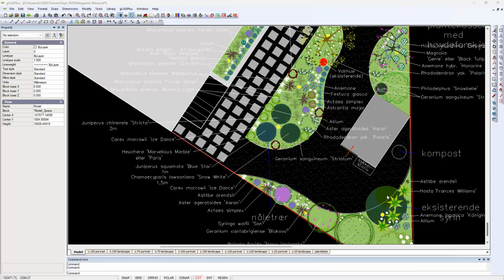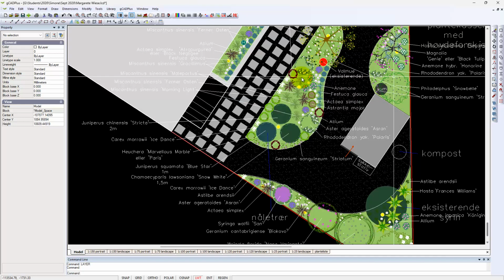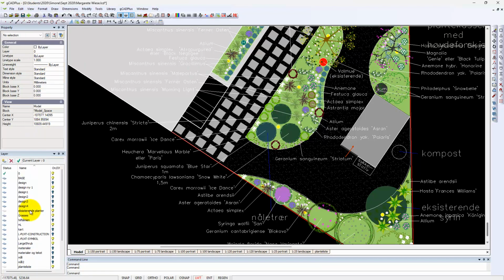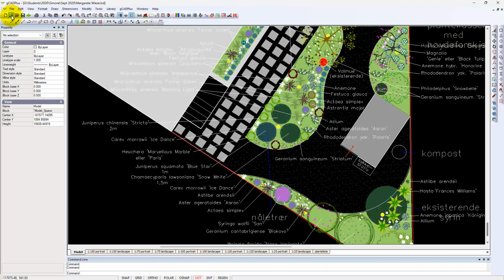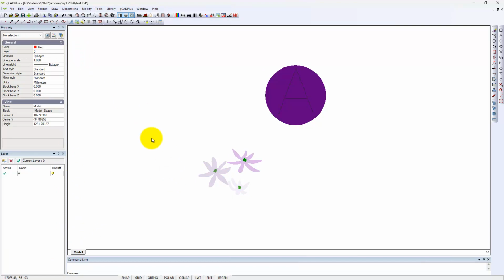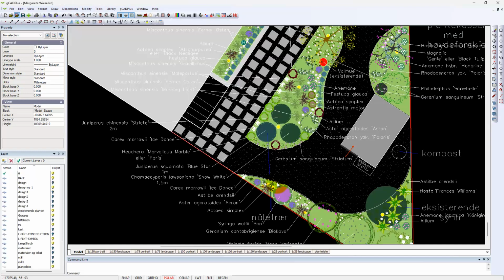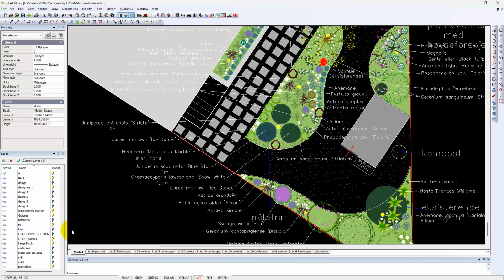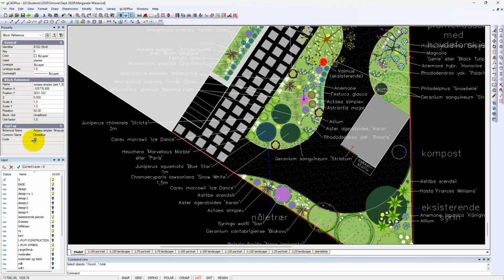Manage layers in landscape CAD drawings - the MiniLayer tool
Here, we show how to use the layer command to activate the layer Properties Manager, which occupies large screen real estate. Some users prefer to manage layers using the Mini Layer tool, which is activated via the View DropDown menu. This tool enables more convenient layer manipulation because it is possible to edit the drawing while the layers available remain visible. We warn that important information in the gCADPlus Properties box can be obscured by stretching the MiniLayer tool too far.